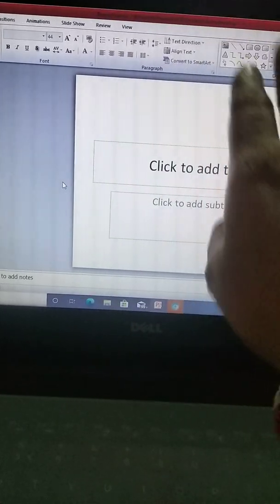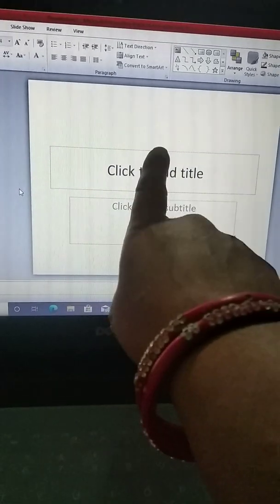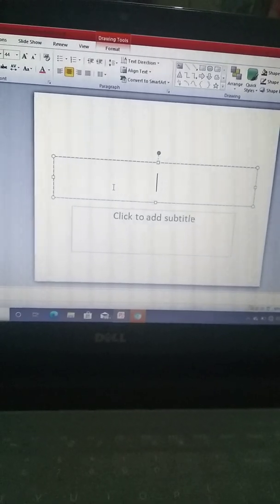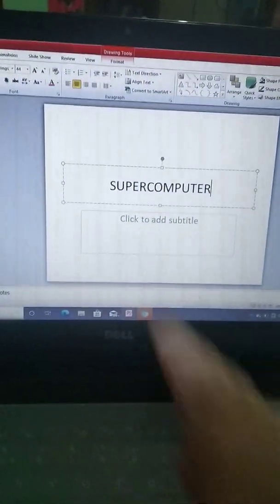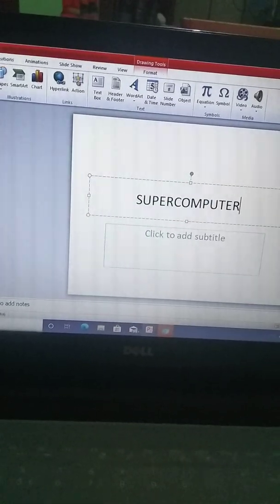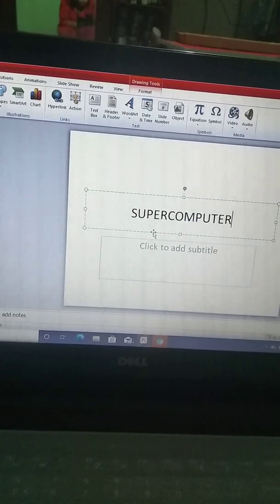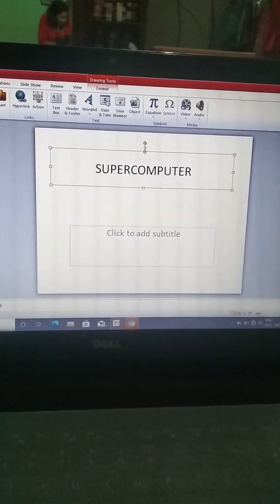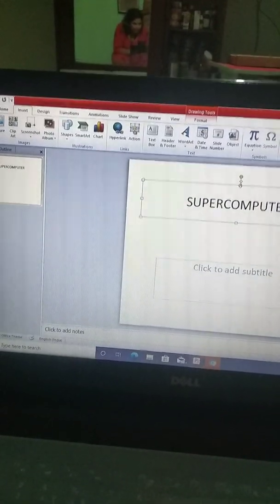Class 4- Chapter 6 Presentation Software || Part II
Explanation of creating, editing, etc a software